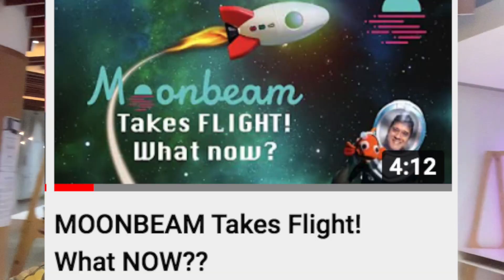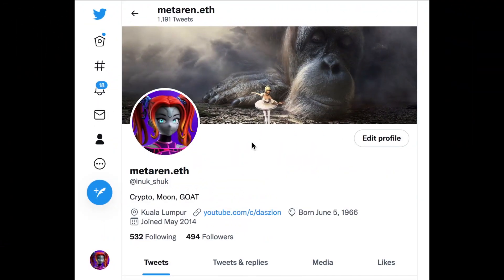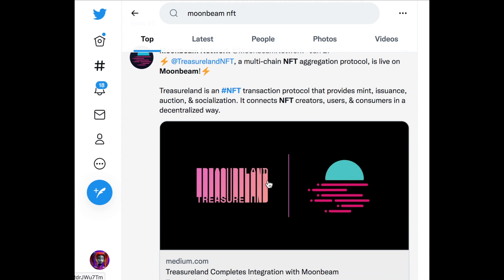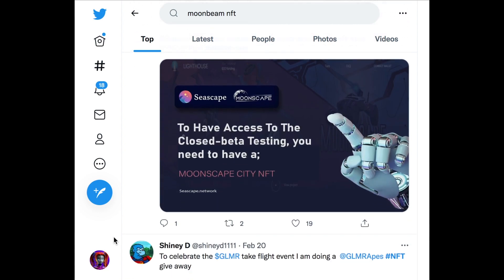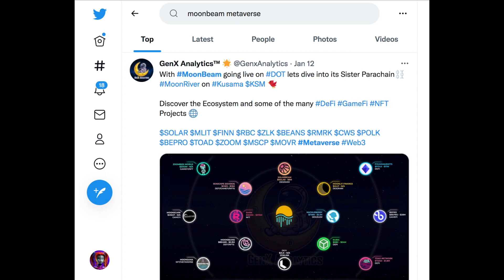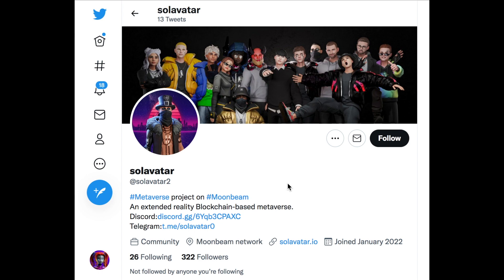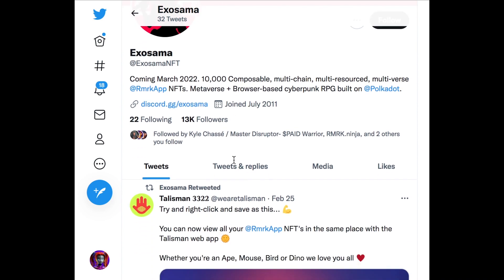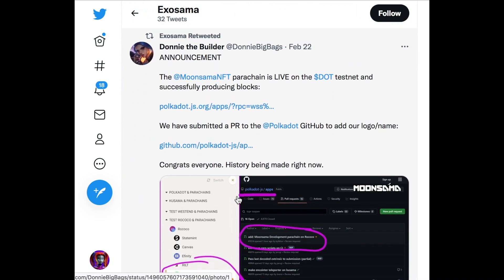Moonbeam NFTs and Metaverse!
After our previous video on Moonbeam hit 1.4K views, I am compelled to make this video to prepare our community for the next evolution where we look into the ecosystem and metaverse!

METAREN
Crypto • Metaverse • Gaming

This channel focuses on many topics in Crypto, Metaverse, NFTs, Vlog, and much more. Some of the videos that you can expect on the channel are tutorials, how to get started with the related topics for beginners, as well as P2E games gameplay.

If you guys have any ideas on what we can make a video about when it comes to related topics, then post it down in the comment section below. We will try to read all of the comments!